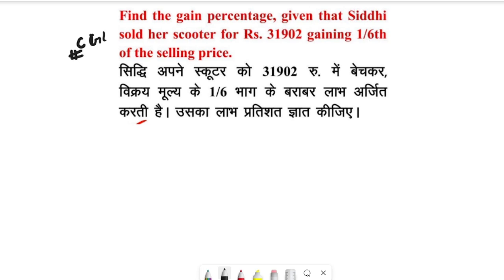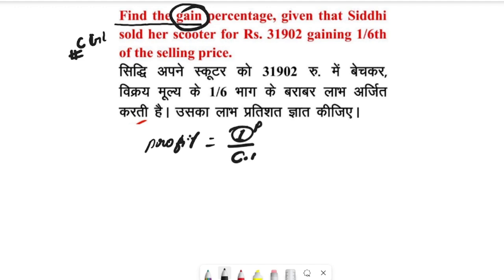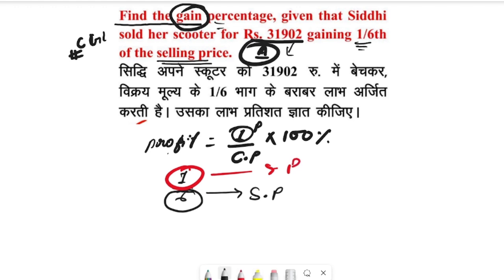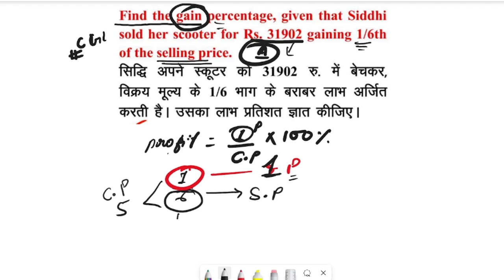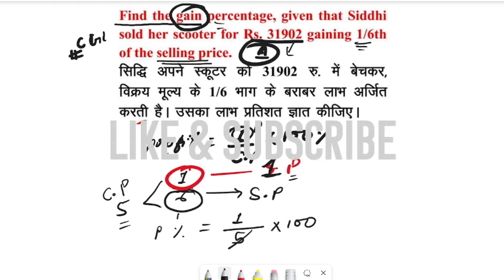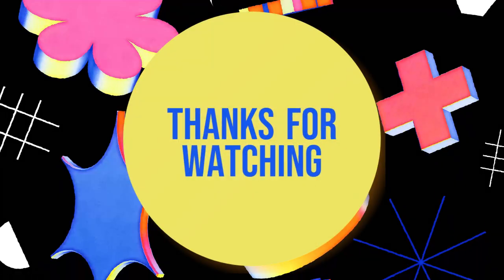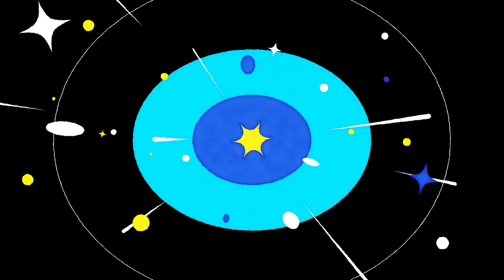profit & Loss Made Simple: Step-by-Step Math Solutions